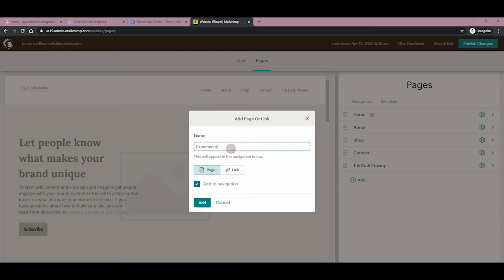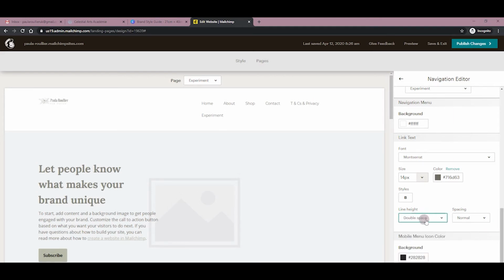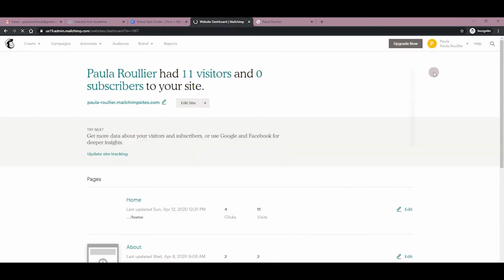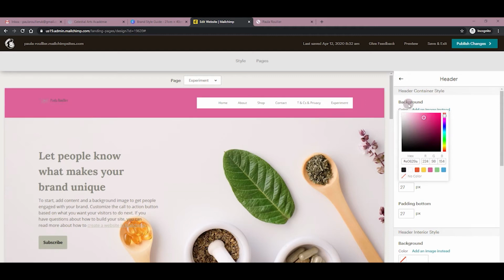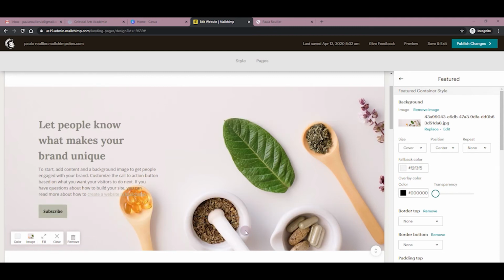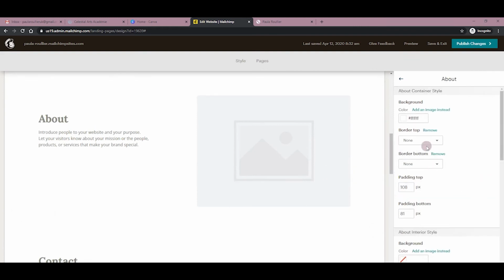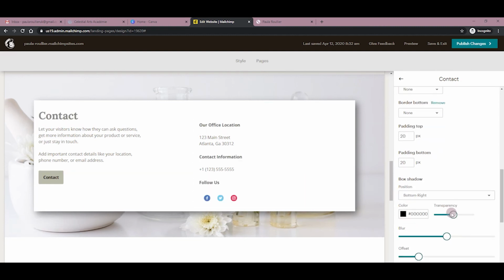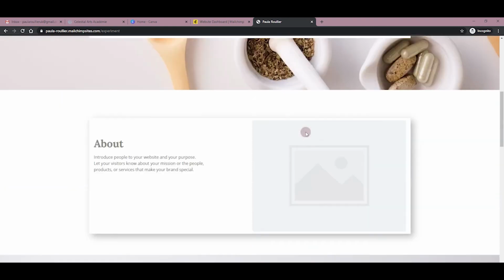Let's Learn About Your Website's Sections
Lesson explaining the Website Sections available in your Mailchimp Website's pages.  This is part of the How To Get Your Biz/Community/Side Hustle Online for Free In 10 Days workshop by Celestial Arts.

So you wanna join us of this intense but oh so worth it 10 day workshop on How To Get Your Biz/Community/Side Hustle Online for Free In 10 Days? Awesome!! Just click the link below and register!